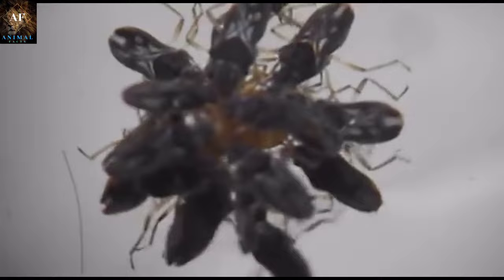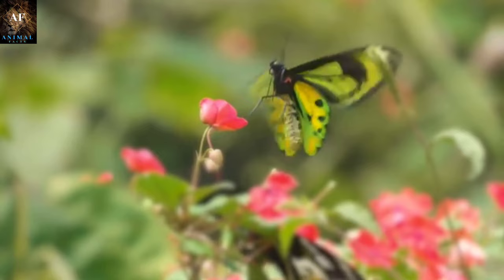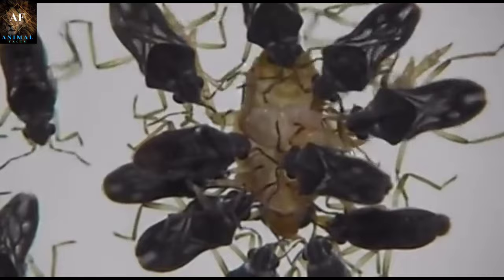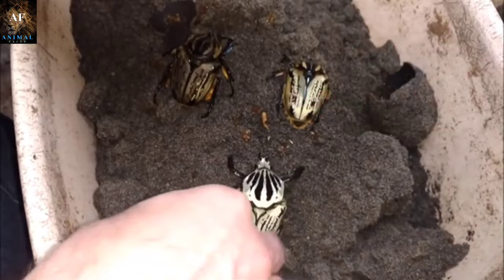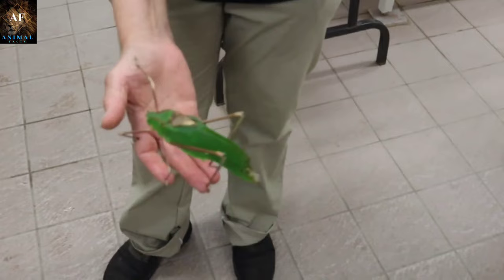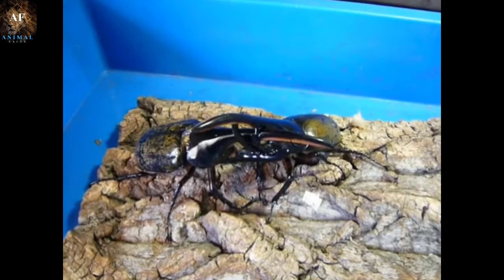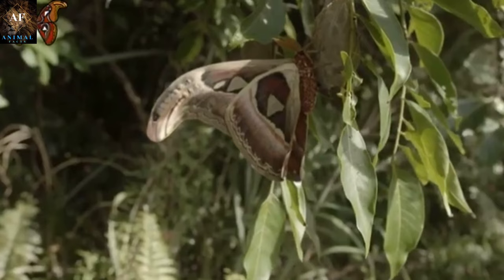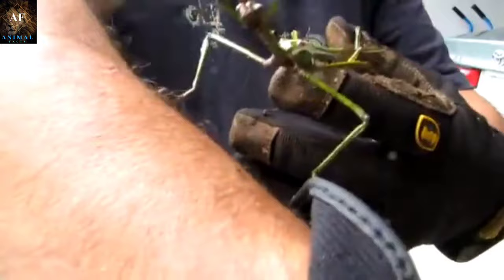"World's Biggest Bugs Exposed: Our Top 10 Ranking Will Amaze You!"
Welcome to a world of epic proportions! In this video, we're diving into the incredible realm of insects, where size knows no bounds. Get ready to be amazed as we introduce you to the top 10 largest bugs that roam our planet, from the rainforests to the deserts and beyond.Discover the astonishing length of the Giant Stick Insect, the impressive wingspan of the Atlas Moth, and the sheer mass of the Giant Weta cricket, which will leave you in awe of their incredible sizes. Join us on this enthralling journey and share in our fascination for the largest insects Mother Earth has to offer!

"This video may contain copyrighted material that is not owned by the uploader. This use is for purposes such as criticism, comment, news reporting, teaching, scholarship, or research.